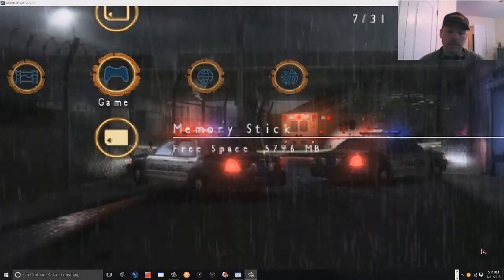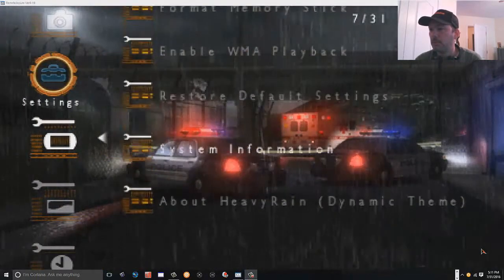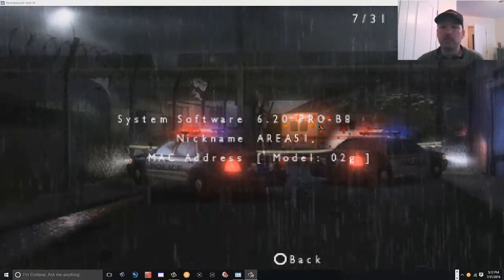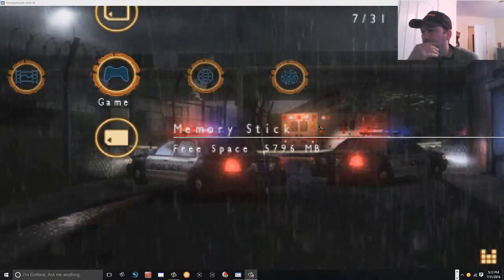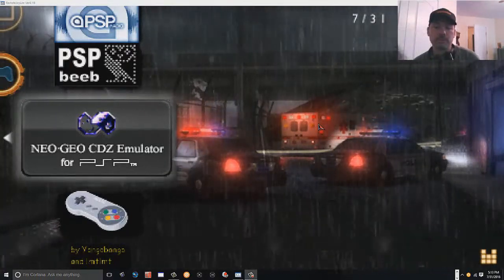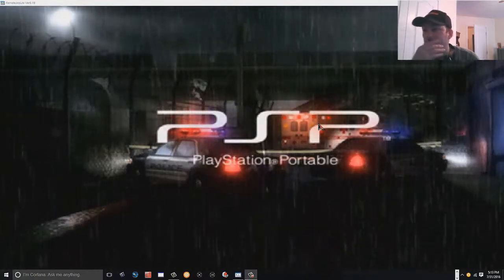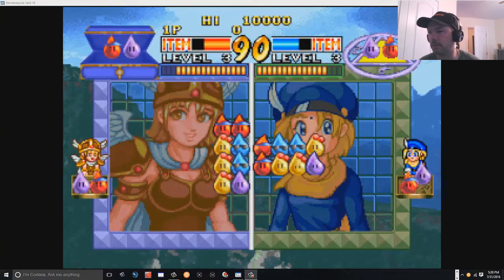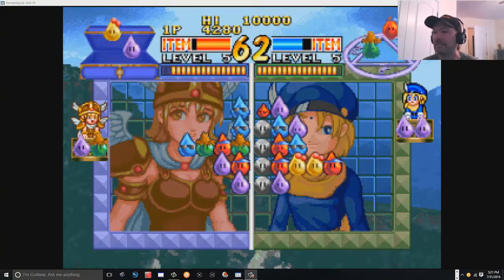NeoGeo CD on PSP